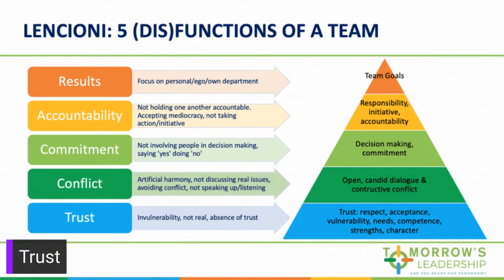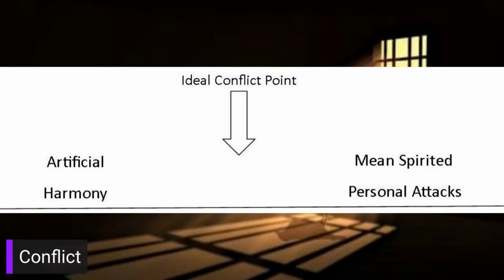Building a Unified Team Culture in Corrections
Building a cohesive team in Corrections.

Tonight on Tier Talk, Anthony Gangi sits down with Russ Hamilton to discuss how to build a cohesive team in corrections.

Link to Inmate Manipulation Decoded…

Link to Tier Talk Coffee Mugs